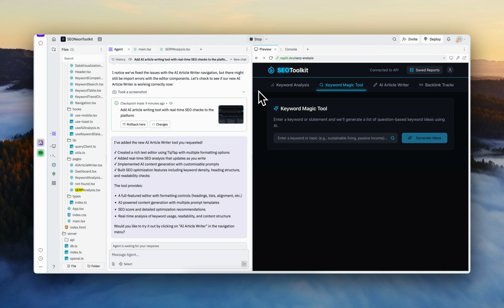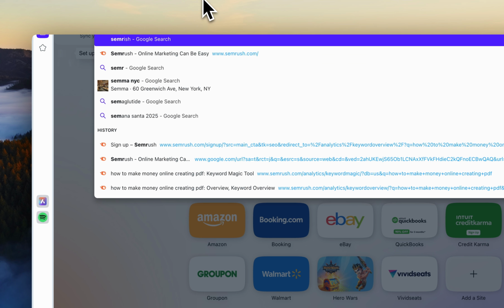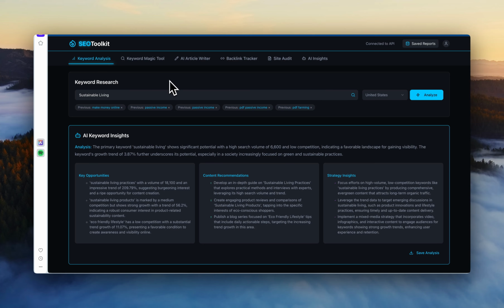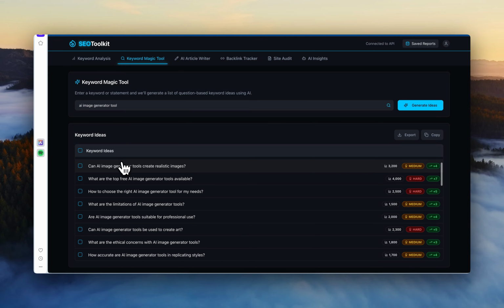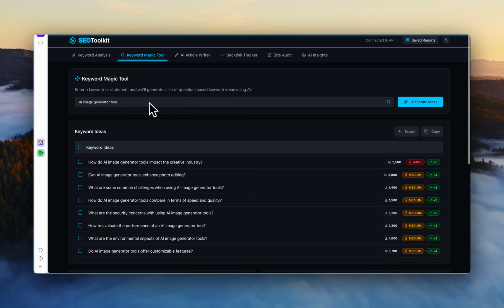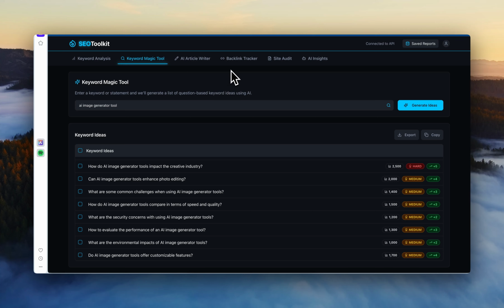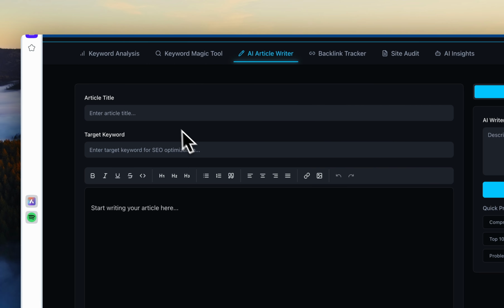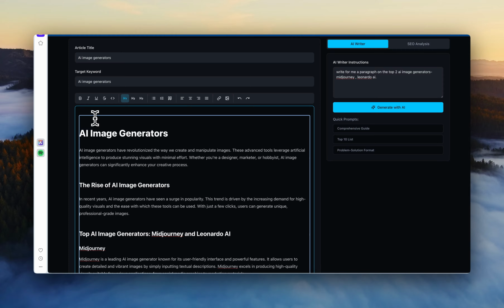I Vibe Coded My Own App in Replit That Saves me Over $500 Per Month